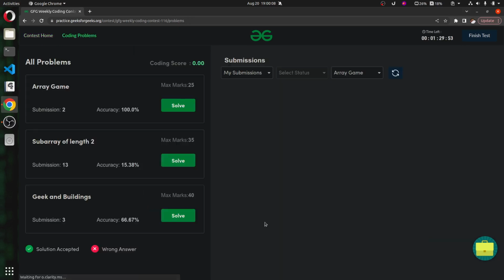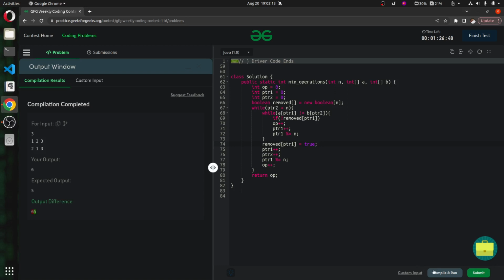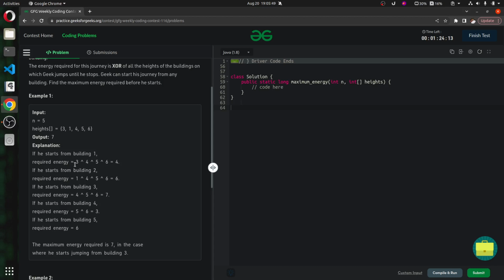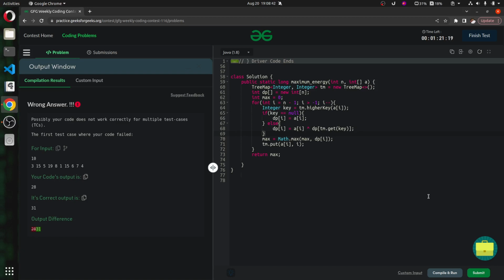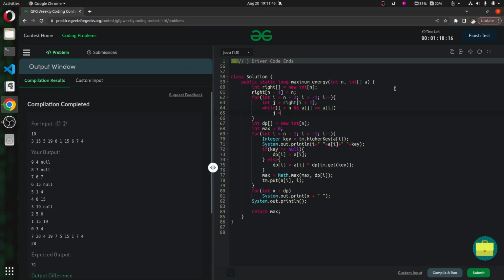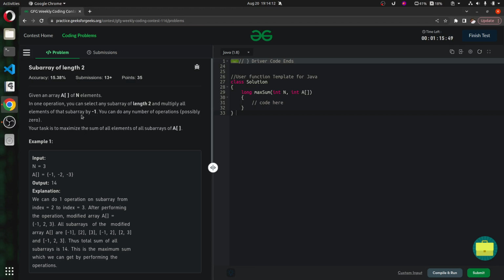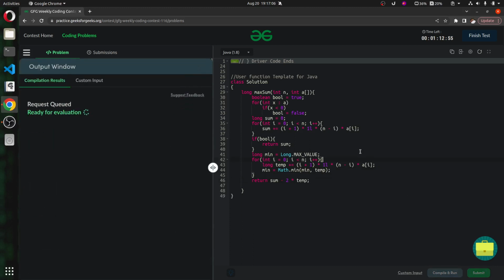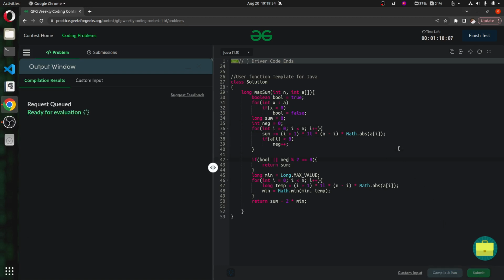GFG Weekly Contest 116 ScreenCast